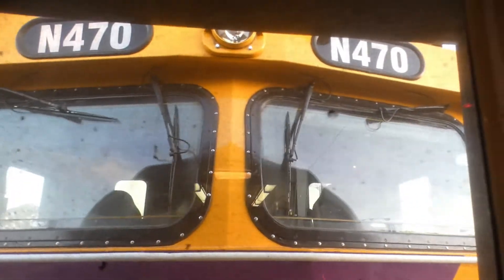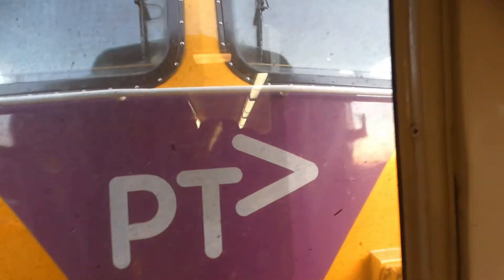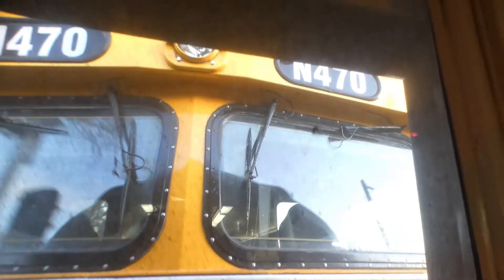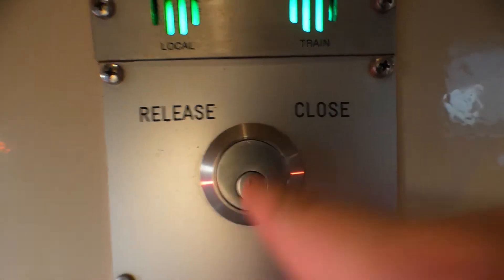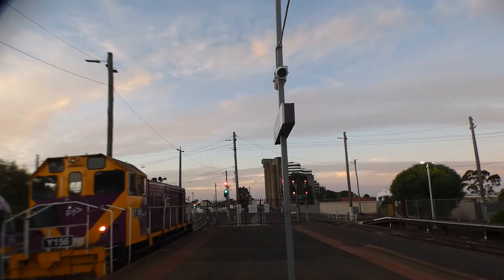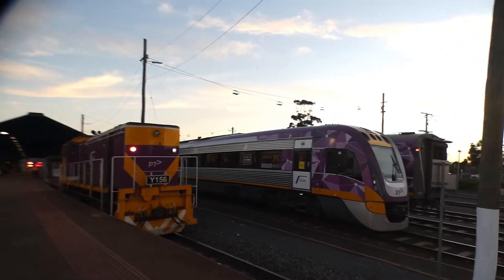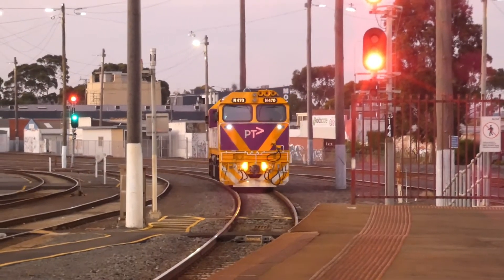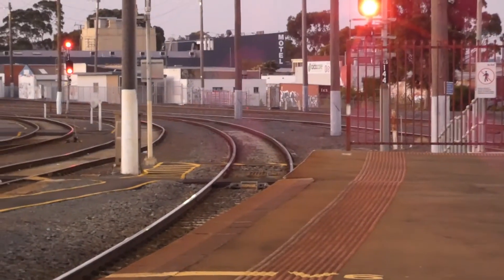Riding Vline N sets To Geelong And N470 And Y156